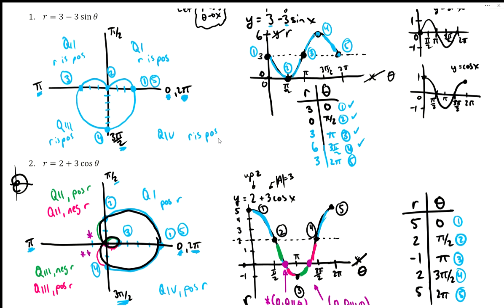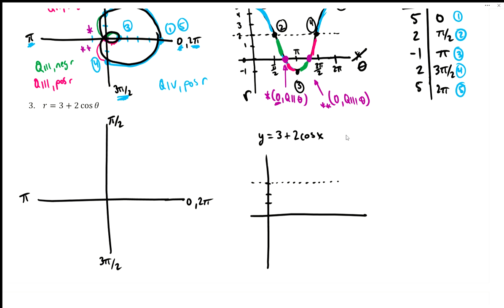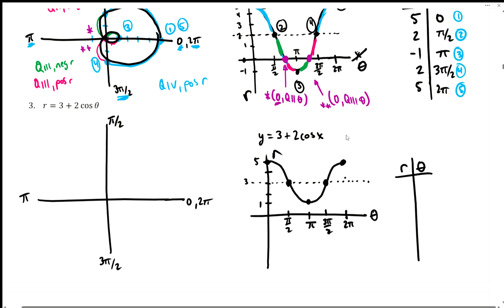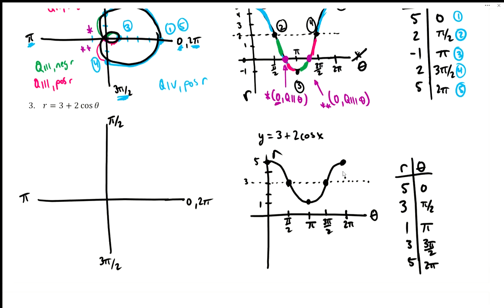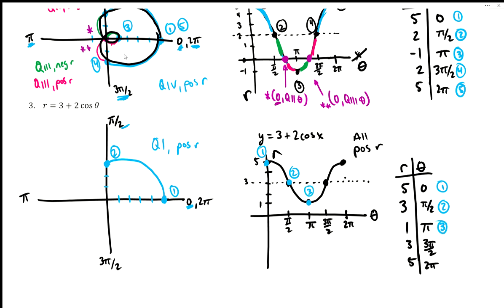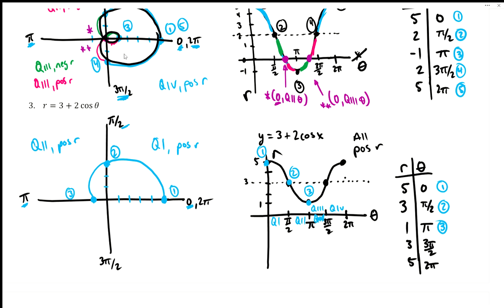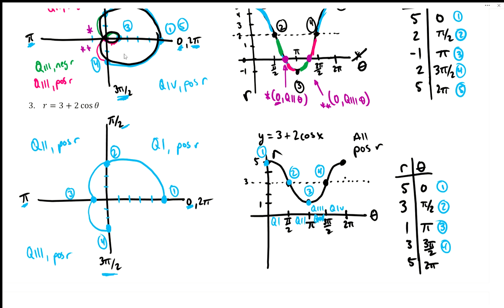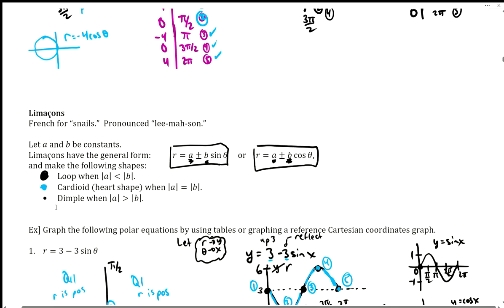Polar Graphs Dimple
In this video we graph a polar equation that gives us a dimple (a limacon with a dent in it).